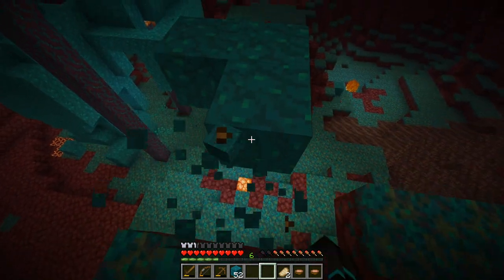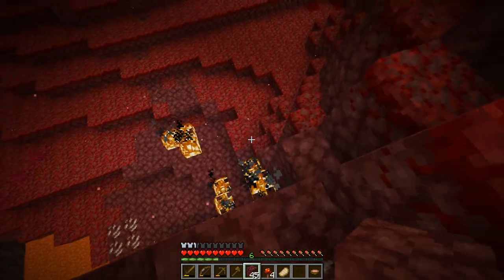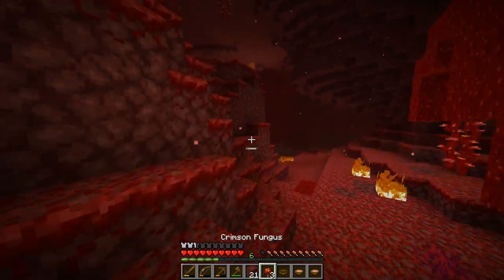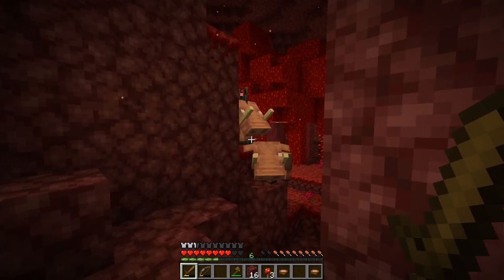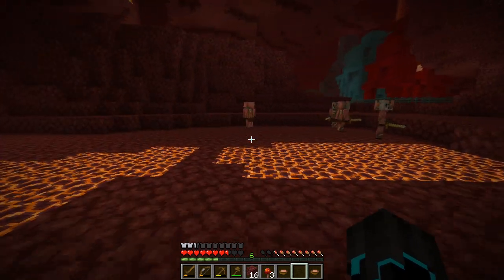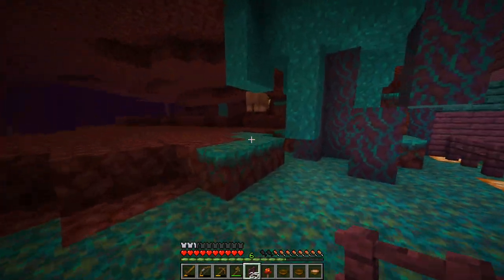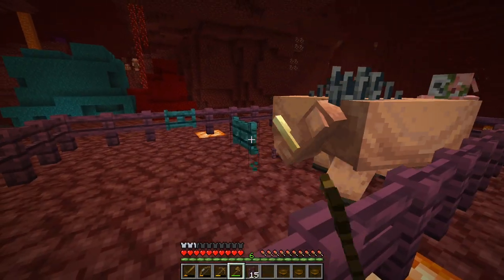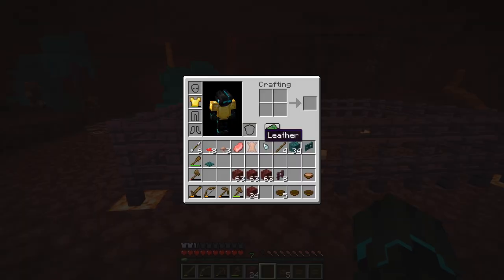Minecraft Nether Survival - HOGLIN FARM UP AND RUNNING! - E08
In this episode of my Minecraft Nether Survival series a new snapshot has arrived, and we are finally setting up our hoglin farm! New creepy ambient sounds has been added to nether as well, and more!